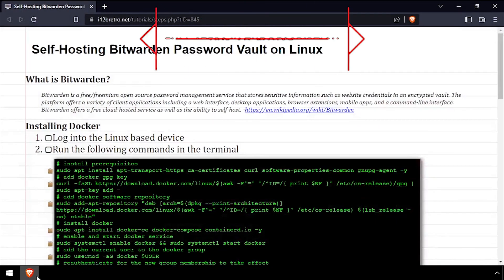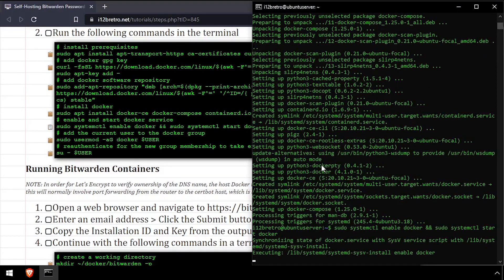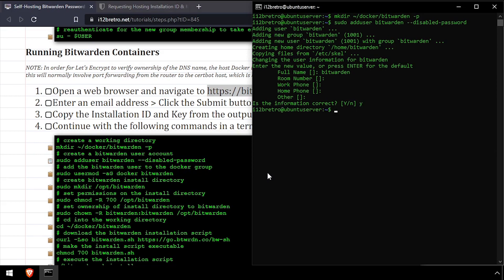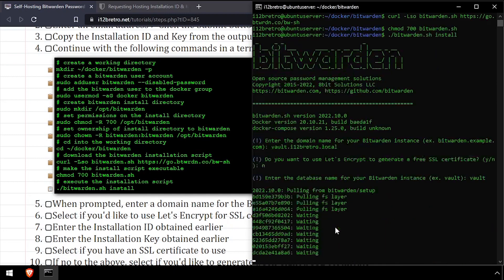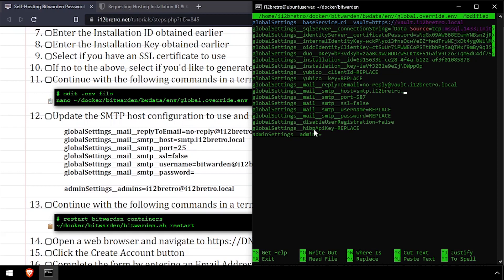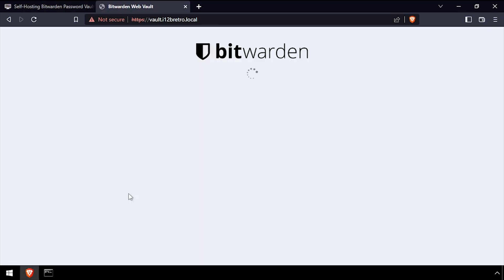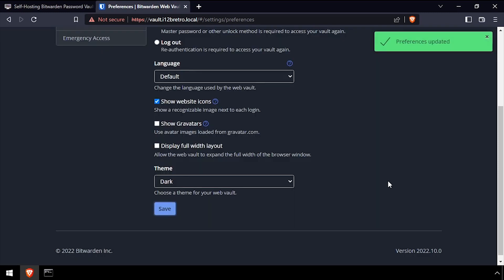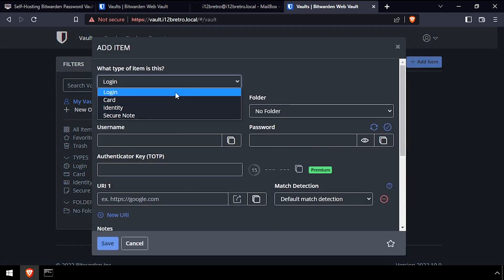Self-Hosting Bitwarden Password Vault with Docker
What is Bitwarden?
Bitwarden is a free/freemium open-source password management service that stores sensitive information such as website credentials in an encrypted vault. The platform offers a variety of client applications including a web interface, desktop applications, browser extensions, mobile apps, and a command-line interface. Bitwarden offers a free cloud-hosted service as well as the ability to self-host.

Installing Docker
   01. Log into the Linux based device
   02. Run the following commands in the terminal
         # install prerequisites
         # install docker
         su - $USER

Running Bitwarden Containers
NOTE: In order for Let's Encrypt to verify ownership of the DNS name, the host Docker is running from must be accessible via port 80 (http) and port 443 (https). For homelab users, this will normally involve port forwarding from the router to the certbot host, which is beyond the scope of this tutorial.

01.
   03. Copy the Installation ID and Key from the output for use later
   04. Continue with the following commands in a terminal window
         # create a working directory
         mkdir ~/docker/bitwarden -p
         # create a bitwarden user account
         sudo adduser bitwarden --disabled-password
         # add the bitwarden user to the docker group
         sudo usermod -aG docker bitwarden
         # create bitwarden install directory
         sudo mkdir /opt/bitwarden
         # set permissions on the install directory
         sudo chmod -R 700 /opt/bitwarden
         # set ownership of install directory to bitwarden
         sudo chown -R bitwarden:bitwarden /opt/bitwarden
         # cd into the working directory
         cd ~/docker/bitwarden
         # make the install script executable
         chmod 700 bitwarden.sh
         # execute the installation script
         ./bitwarden.sh install
   05. When prompted, enter a domain name for the Bitwarden installation
   06. Select if you'd like to use Let's Encrypt for SSL certificates
   07. Enter a database name to be used for the Bitwarden instance
   08. Enter the Installation ID obtained earlier
   09. Enter the Installation Key obtained earlier
   10. Select if you have an SSL certificate to use
   11. If no to the above, select if you'd like to generate a self-signed SSL certificate
   12. Continue with the following commands in a terminal window
         # edit .env file
         nano ~/docker/bitwarden/bwdata/env/global.override.env
   13. Update the SMTP host configuration to use and optionally, add admin email addresses as shown below
         globalSettings__mail__smtp__host=smtp.i12bretro.local
         globalSettings__mail__smtp__port=25
         globalSettings__mail__smtp__ssl=false
         globalSettings__mail__smtp__password=
   14. Continue with the following commands in a terminal window
         # restart bitwarden containers
         ~/docker/bitwarden/bitwarden.sh restart
15.
   16. Click the Create Account button
   19. Welcome to Bitwarden